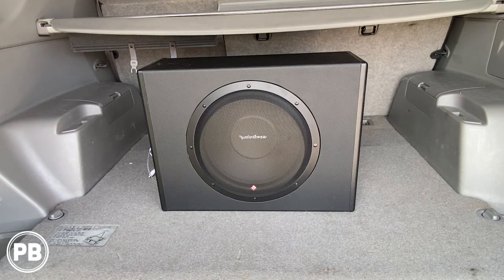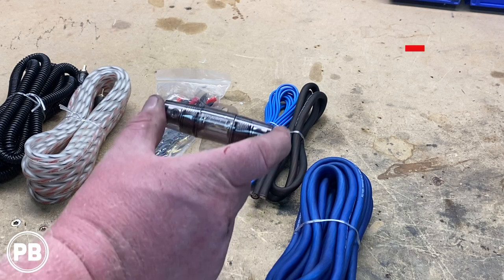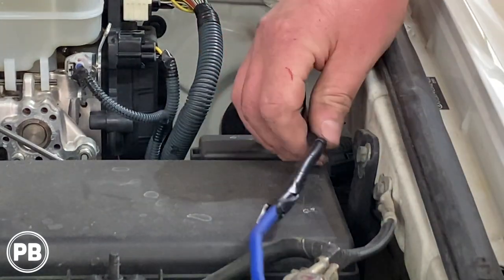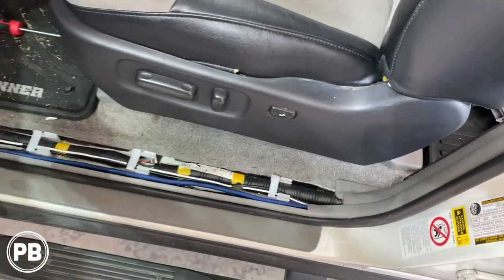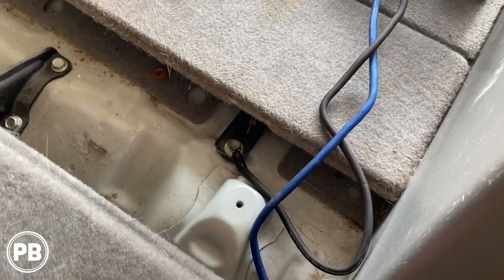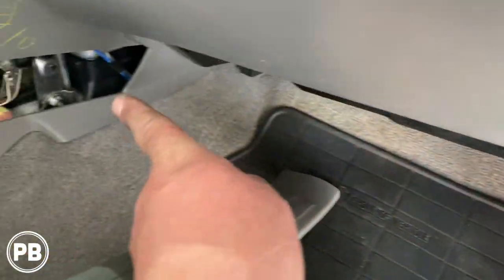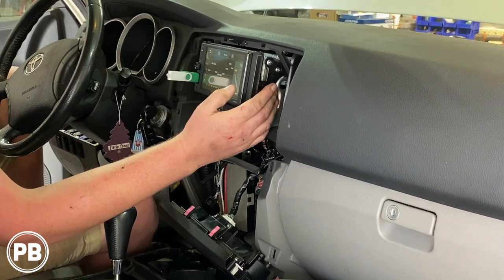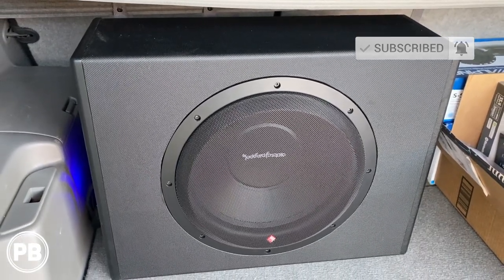2003 - 2009 Toyota 4runner Amp and Sub Install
Watch a full tutorial as a 2008 Toyota 4Runner will have a powered subwoofer by Rockford Fosgate installed. We will be using a new Rockford Fosgate P300-12 subwoofer which is rated at 300 watts RMS / 600 Peak.  This powered sub features a built in amplifier for a simply install.

This video applies to Toyota 4Runner models for years 2003, 2004, 2005, 2006, 2007, 2008, and 2009. This video also includes kick panel removal, complete installation for the powered subwoofer / amp, wiring, and testing!

*Rockford Fosgate 12" P300-12
*8 Gauge amplifier wiring kit

*Sony XAV-AX100 Radio (Discontinued)
--Recommended Radio
*Crux SWRTY-61S Stereo Harness adapter (non JBL)
*Metra 95-8202 Dash Kit
*Hosa YRA-154 3.5 mm to RCA Female Cable
*Toyota USB Flush Mount Adapter